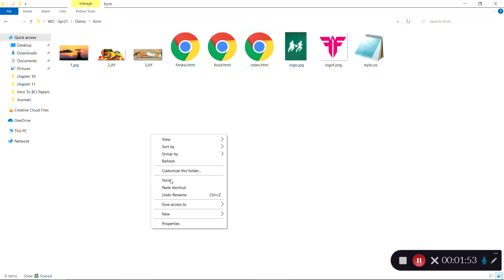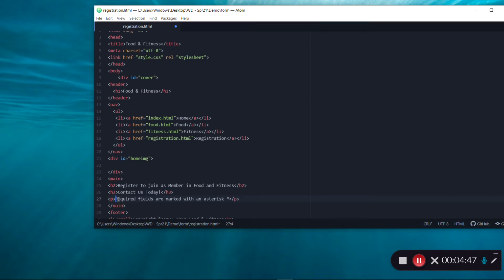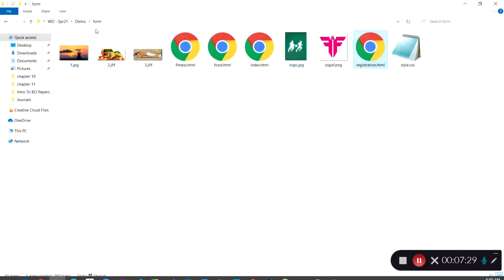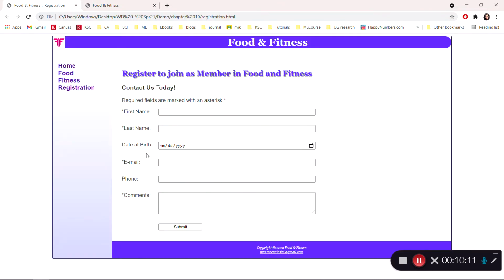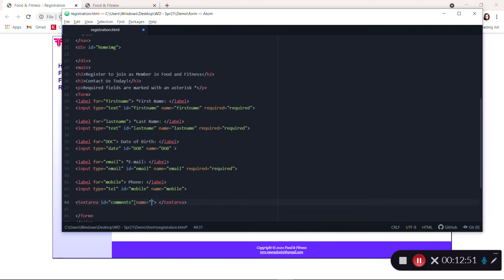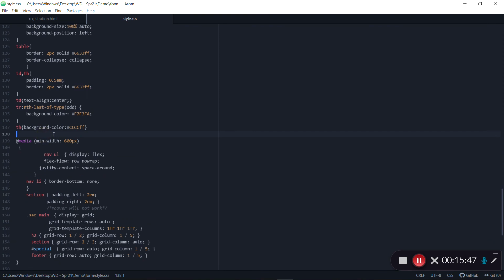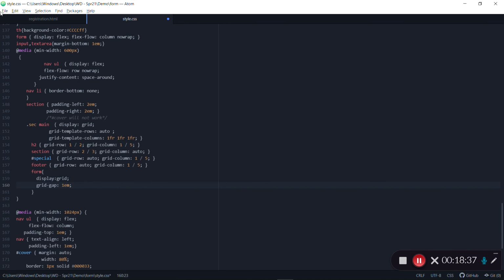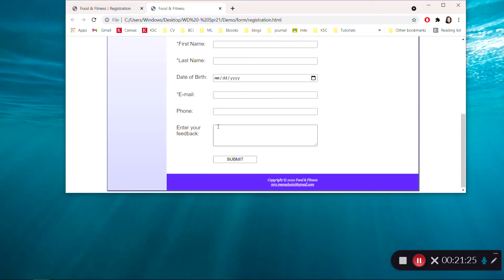Web Design_Chapter 9_Sec 4_ Lab Sec 4_Form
The viewers will practice adding form in the web page